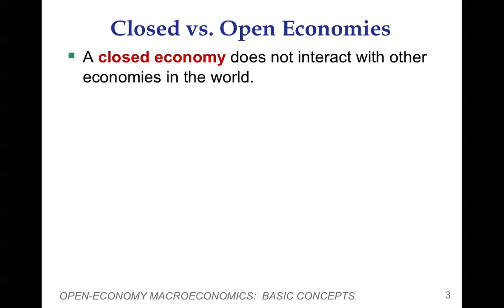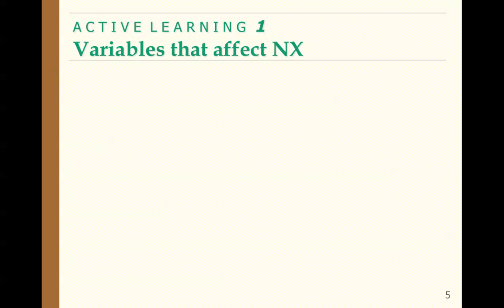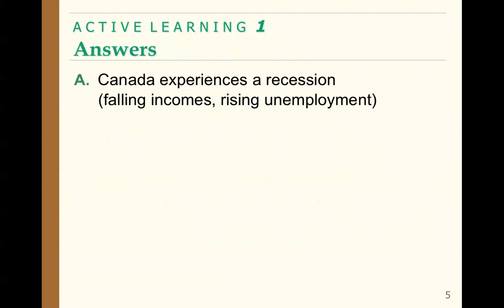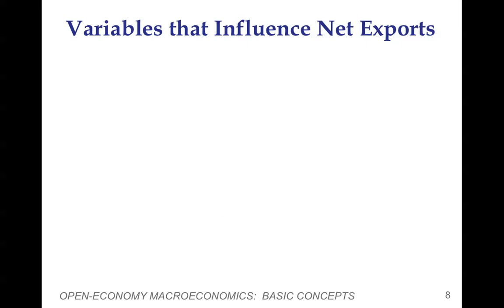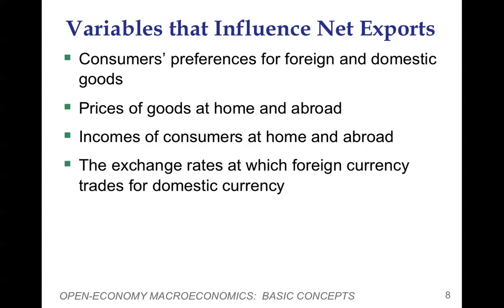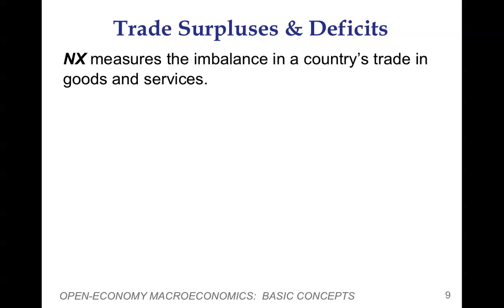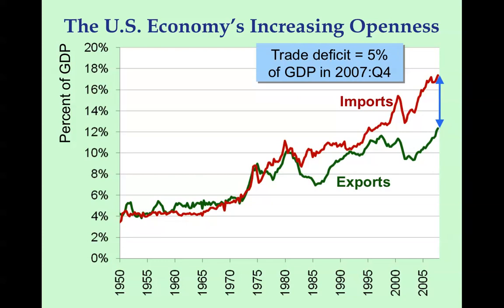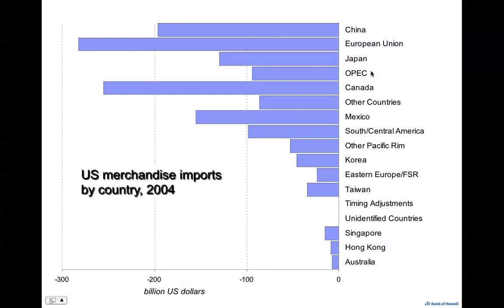International Economics part1